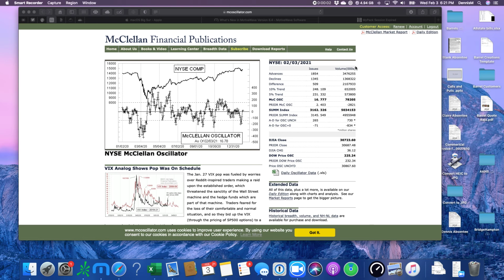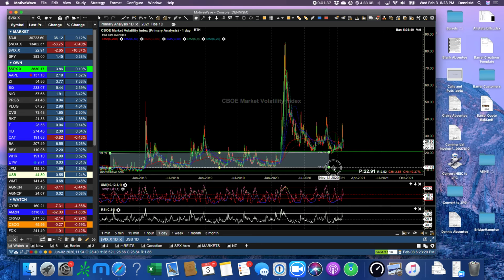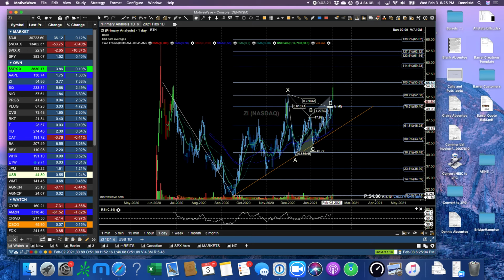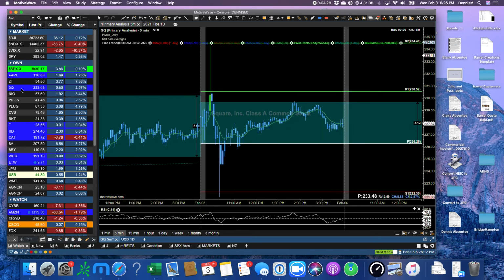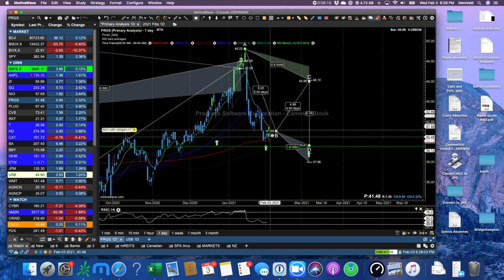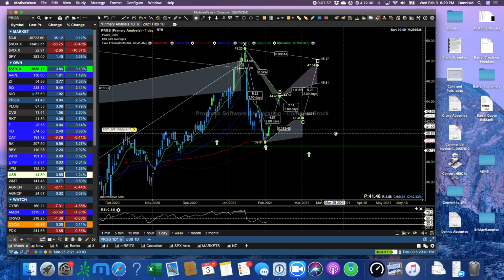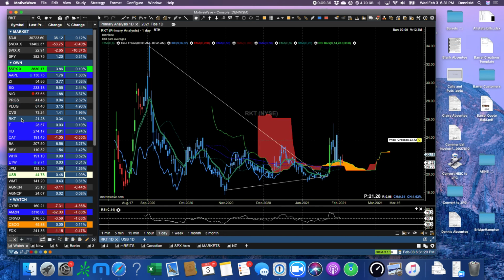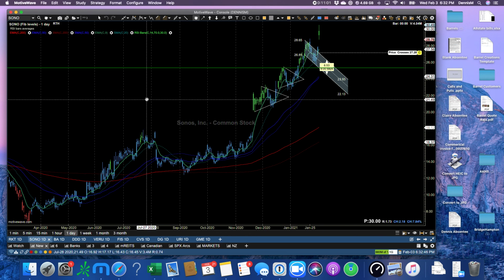Feb 3 Chart Review $SPX $AAPL $SQ $VERU $SONO (wow) $PLUG $ZI $NIO $PRGS adding